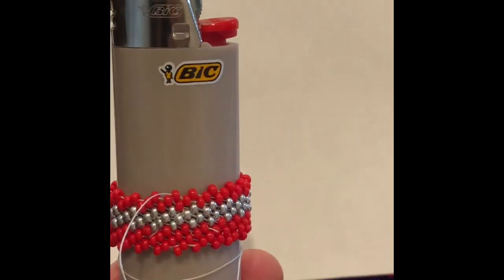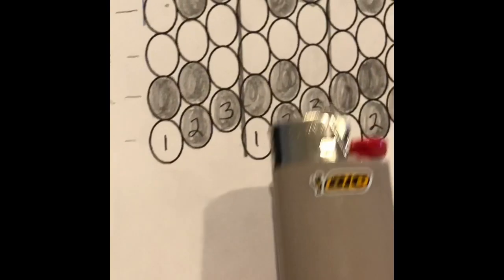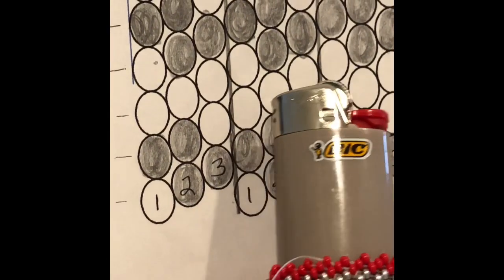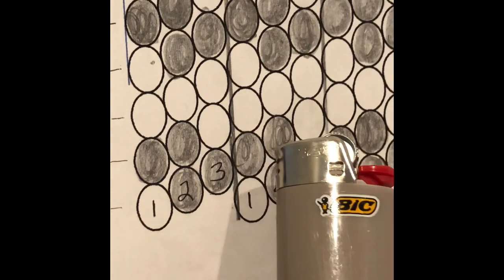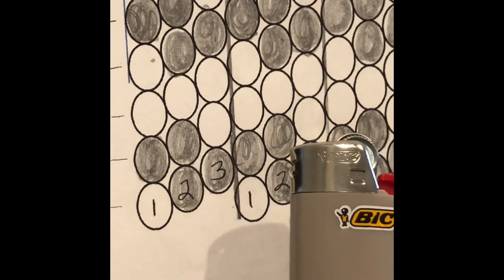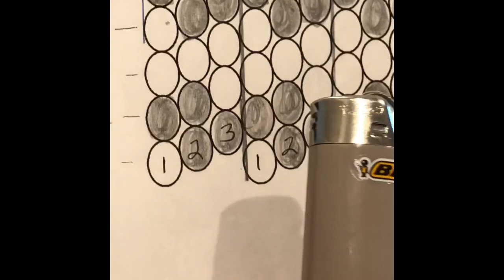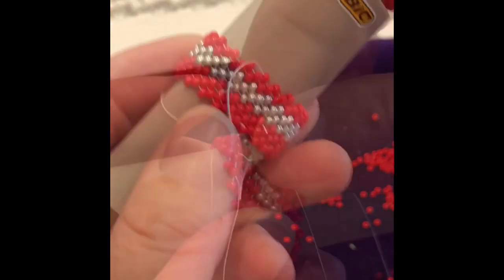3 Drop Gourd Stitch pattern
How to make a pattern and bead it.